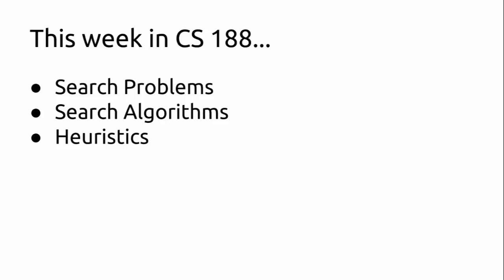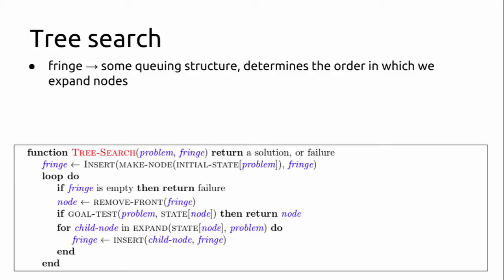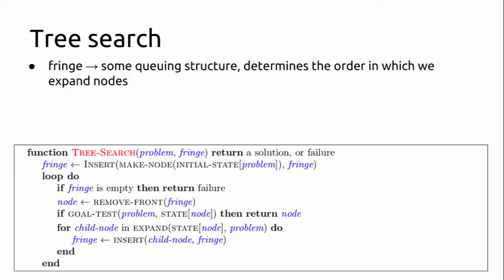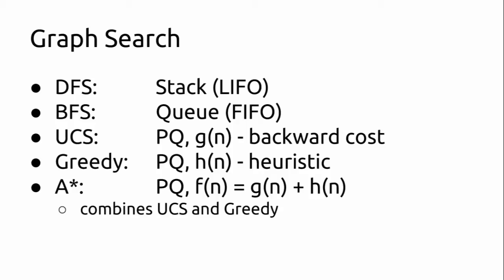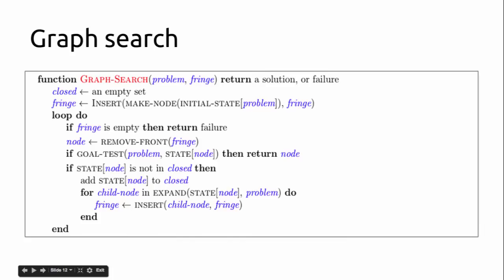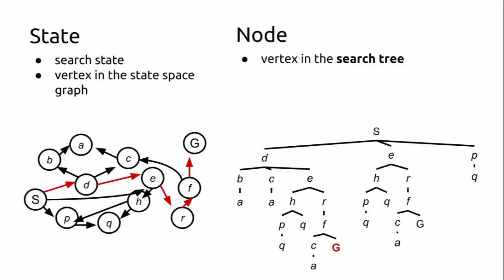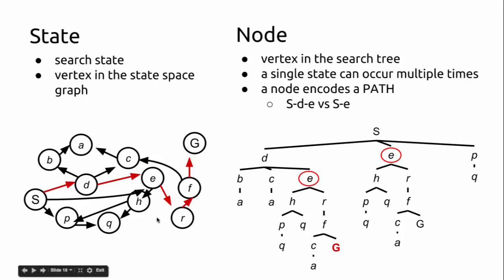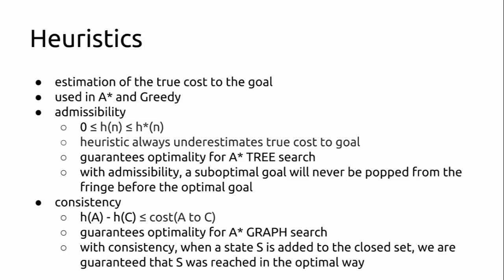Section 0 Recap